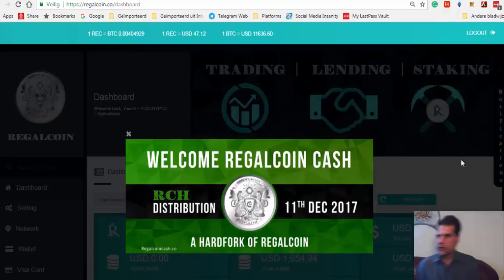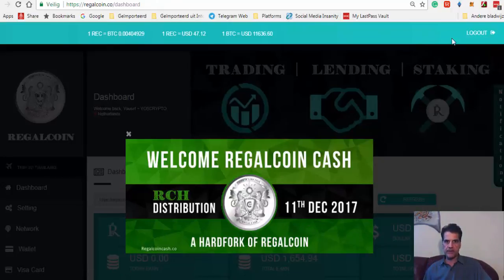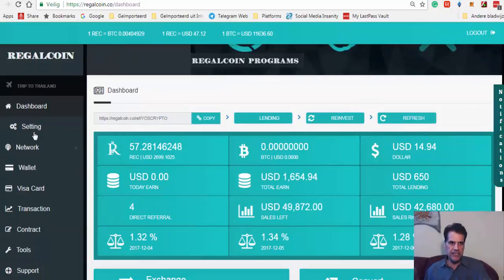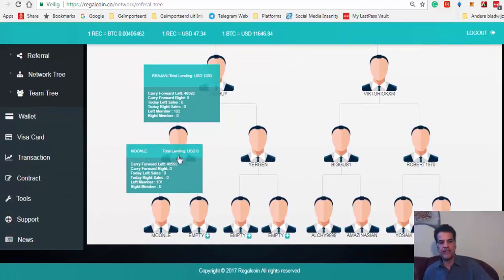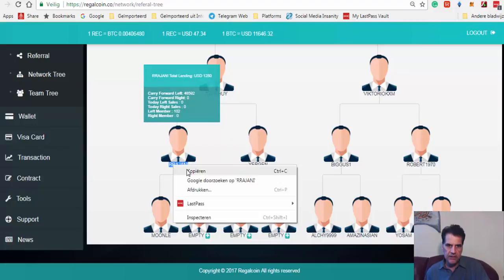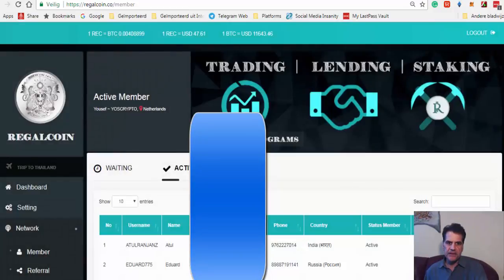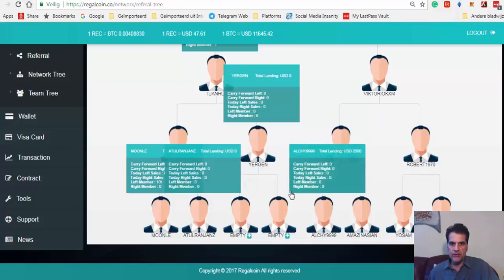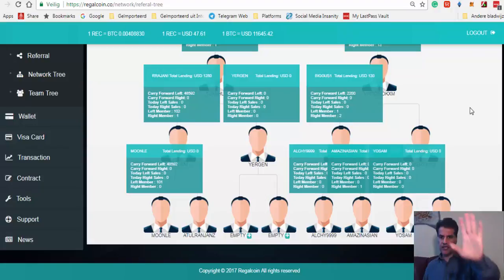Regalcoin Cash Fork is coiming How to Fill the Binary Tree